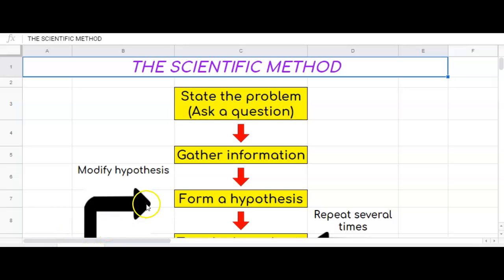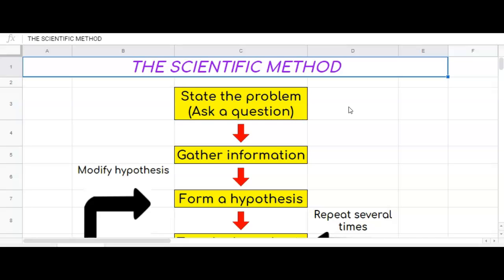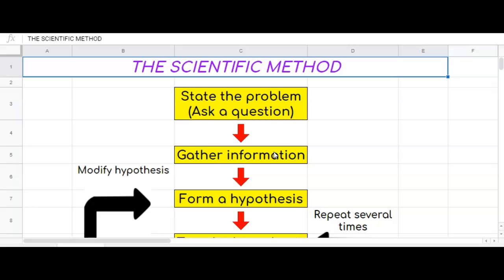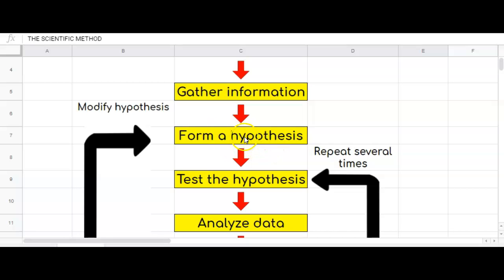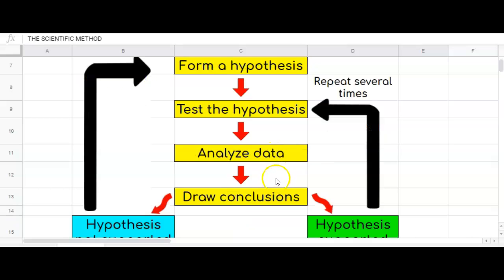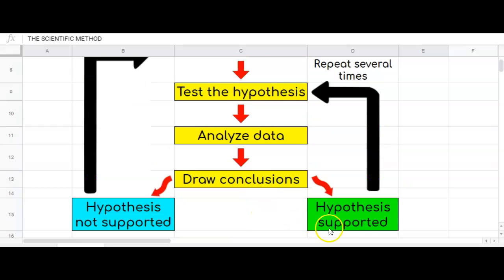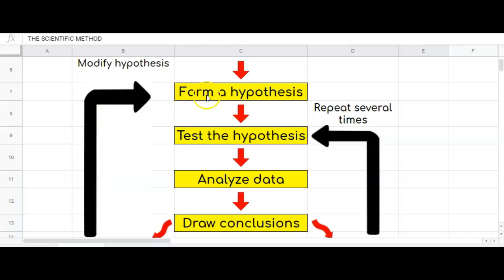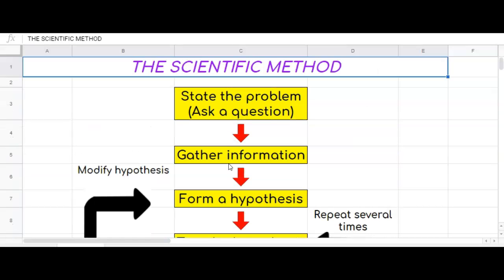The Scientific Method